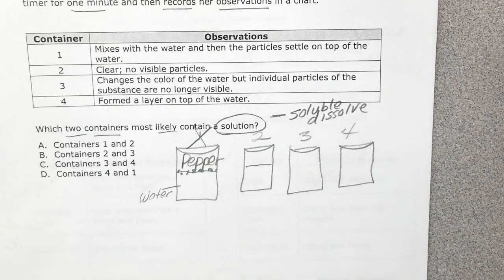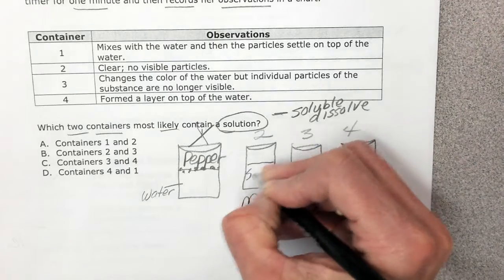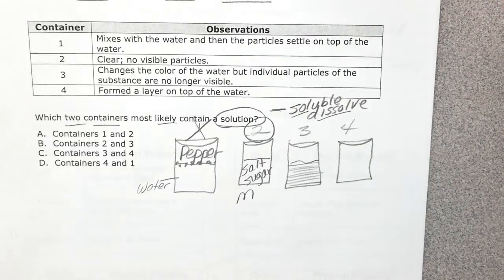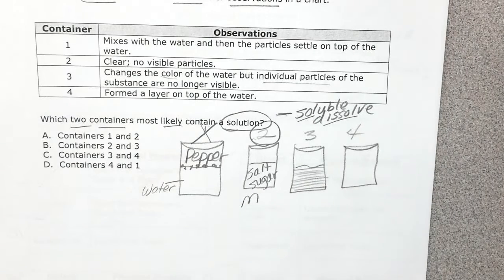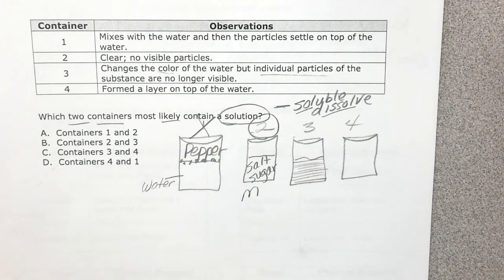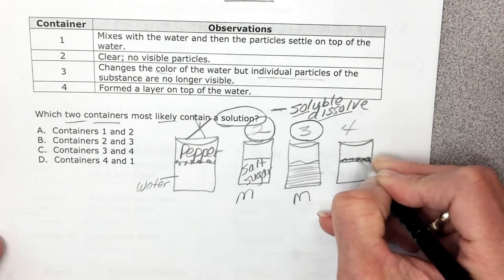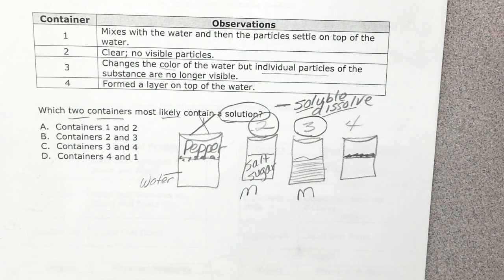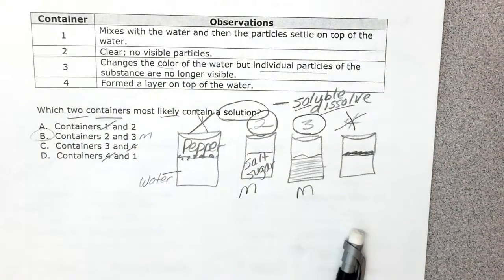Solubility Practice Question #4